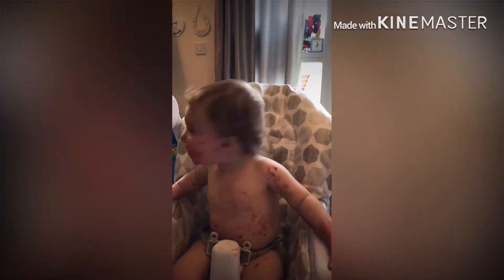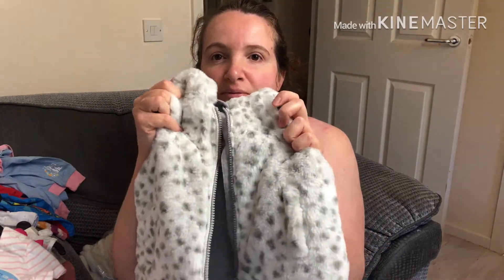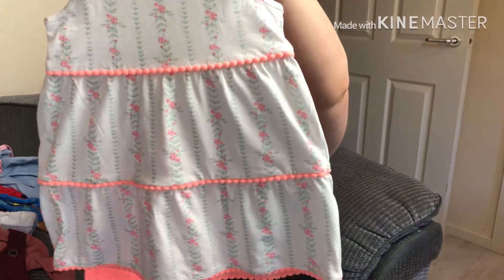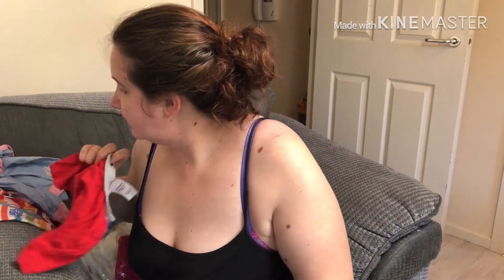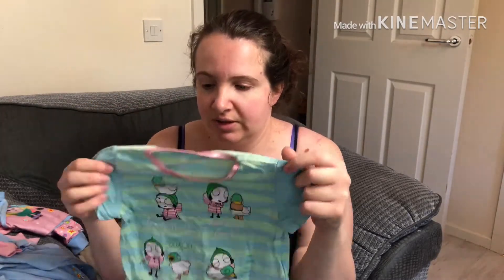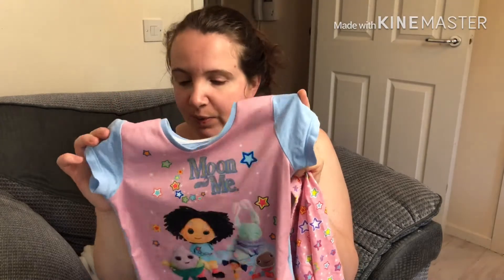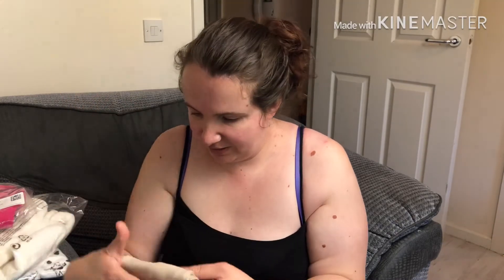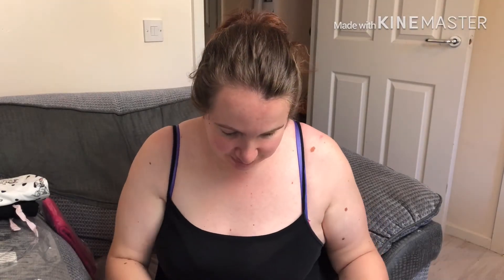Toddler shopping haul | H&M |Character | TU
Hello and welcome back and today I am doing clothes haul from sainsbury's H &M Character

All items in this video listed below